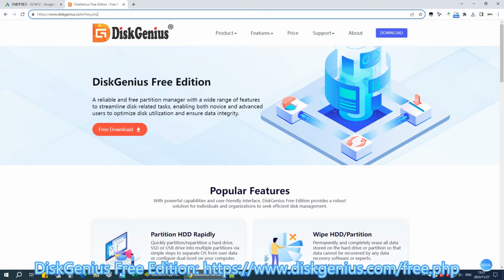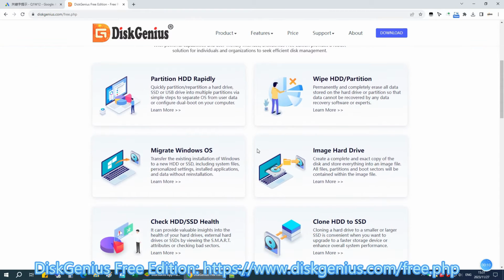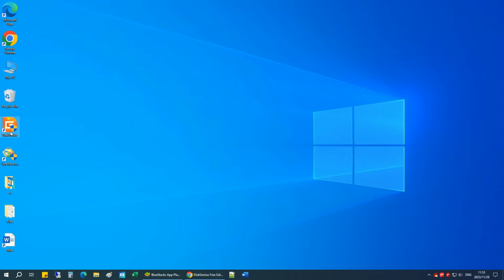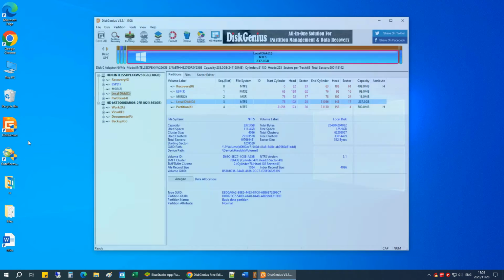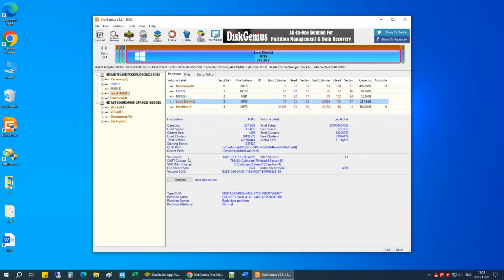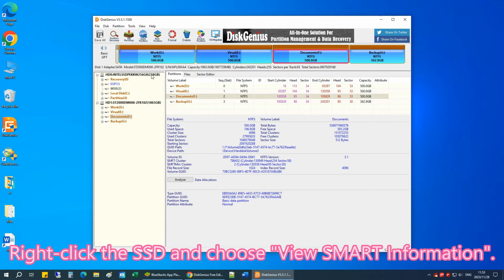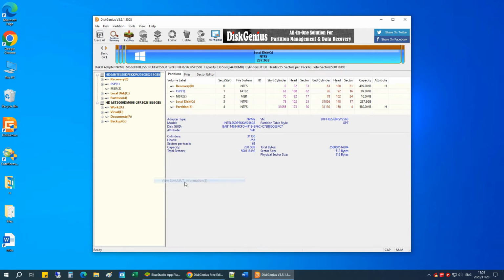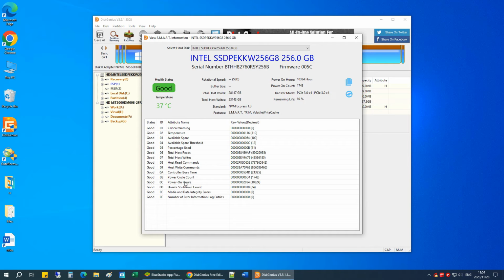How to Check SSD Drive Health Status in Windows 10?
Welcome to the video on how to check the health status of your SSD in Windows 10. SMART is a feature that monitors different drive attributes in an attempt to detect a failing disk. You can regularly monitor SSD's health to ensure optimal performance and reliability. It's easy to read the drive's smart information, here’re steps to SSD disk health check:
Step 2. Open the app, right-click the SSD for which you want to check health status, then choose “View S.M.A.R.T. information”.
Step 3. Now you can see SMART attributes of your SSD, for example, health status, total host writes, power on hours, estimated remaining lifespan, and many other attributes.
Step 4. You can also switch between drives to see the health status of each drive on your computer.